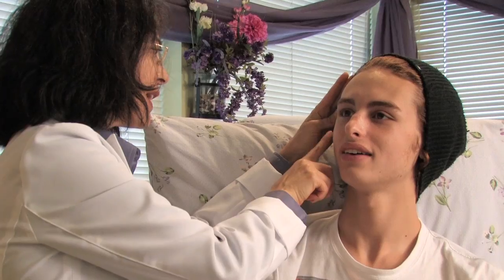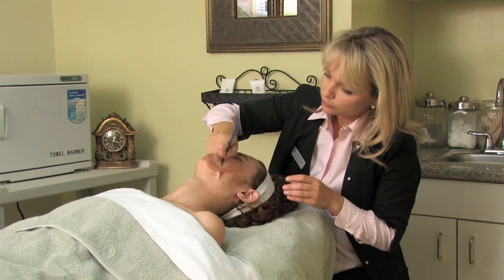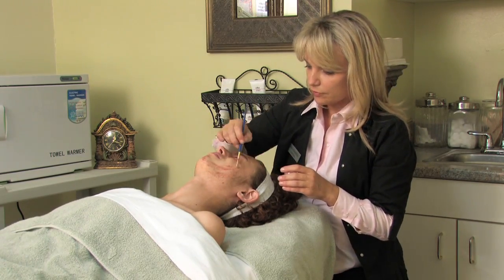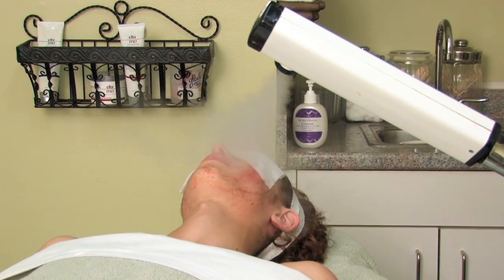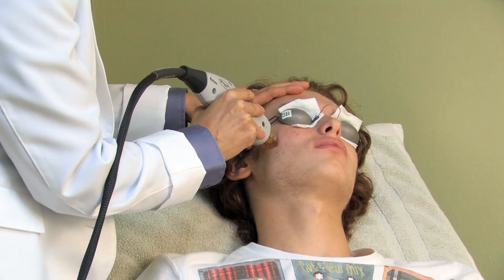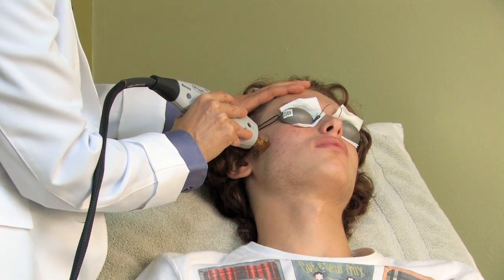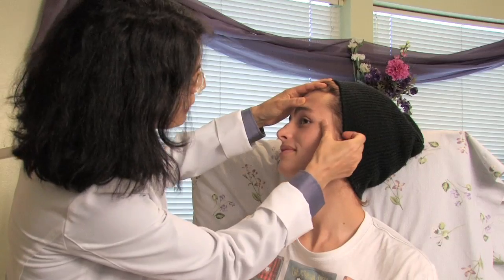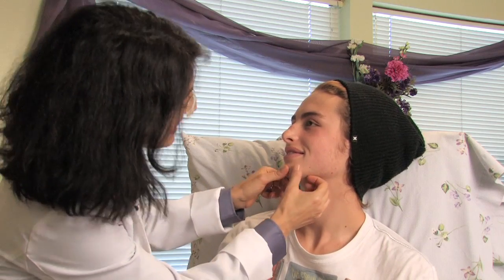Dermatology & Skin Care : How to Prevent Acne Scarring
In order to prevent acne scarring, use dermatological medicine in the form of creams and oral pills. Learn about the importance of reducing acne to reduce acne scarring with help from a dermatologist in this free video on skin care and acne.